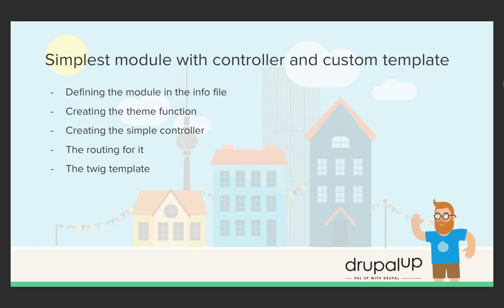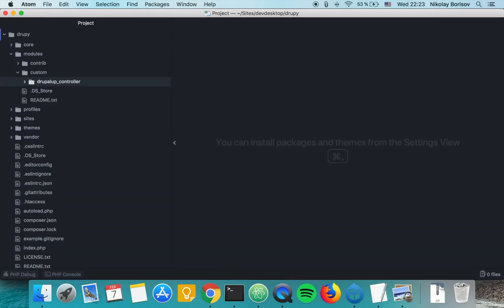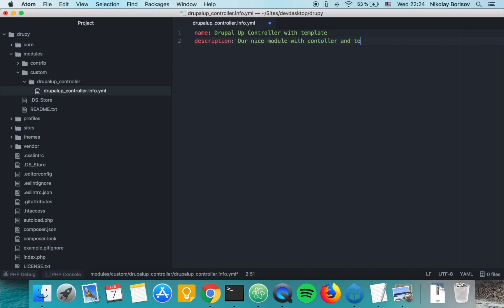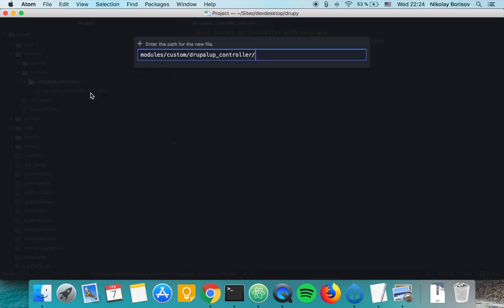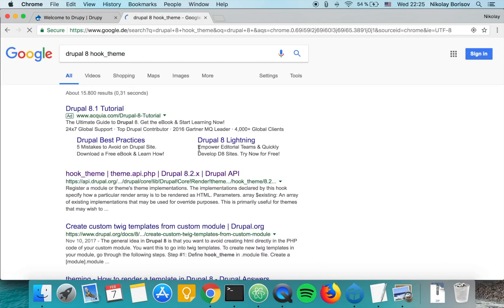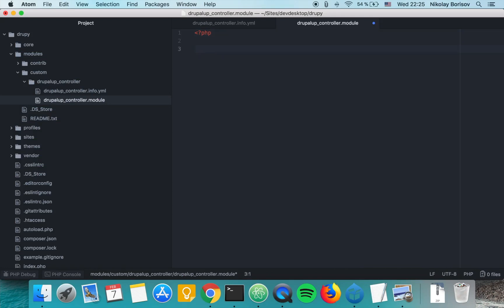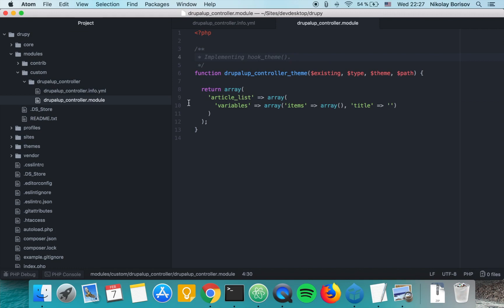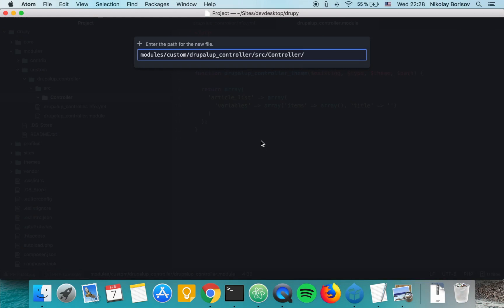🚀 Developing a Drupal 8 module with a controller and custom template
In this tutorial, we are going to create a simple Drupal 8 module. We will declare the module in the .info.yml file first, then we will declare the custom theme function that will link the controller and the template file. Afterward, we will declare our controller in its own class and then we will assign it to a root in the .routing.yml file. In the end, we will implement our template file.